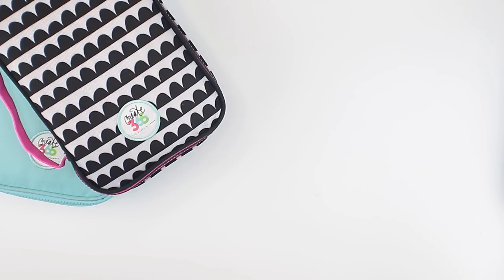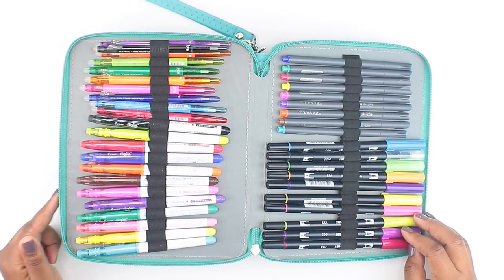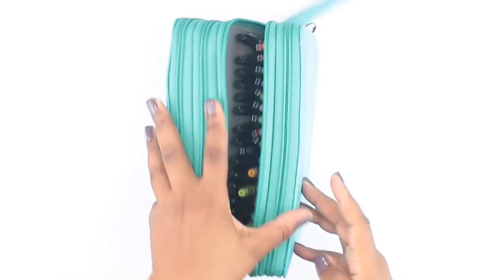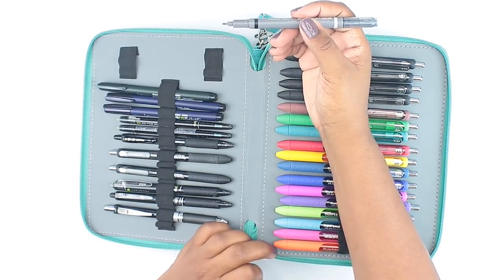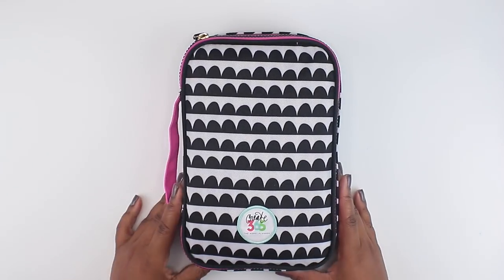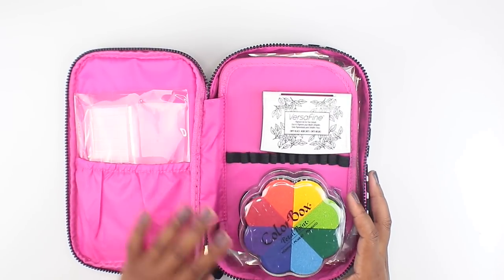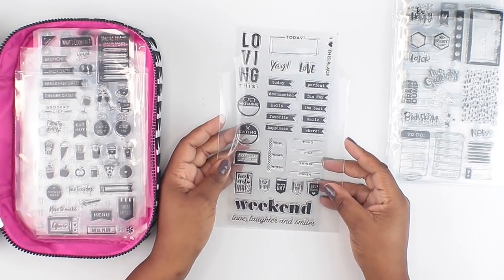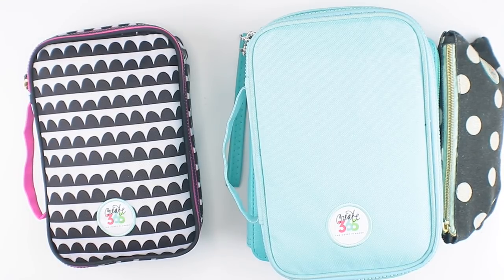How I Store My Pen Collection and Stamps! | At Home With Quita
Hey There,
Today I’m showing you how I store my pen collections and stamps

Large Pen Case
Happy Planner Pen Case
Clean Pouch Stamp Storage

DIGITAL SHOP

 → ♡ TOOLS ♡
 → ♡ PENS ♡
Tombow Pens
 → ♡ HALF SHEETS ♡
4 pack
 → ♡ PUNCH ♡
Large Zipper Pen Case
Storage Case
 → ♡ DASHBOARDS ♡
 → ♡ DIVIDERS ♡
 → ♡ PEN LOOP ♡
Black and Pink
 → ♡ POCKET FOLDERS ♡
 → ♡ PAGE PROTECTOR ♡
Classic Size
 → ♡ STICKERS ♡
Carpe Diem Labels

→ Camera: Cannon SL2
Wide Angle Lens
→ Computer:
     Audio Filmed on IPhone 7 Plus
→ Hand Stabilizer
→ Backdrops:
Small Vinyl
2 in One